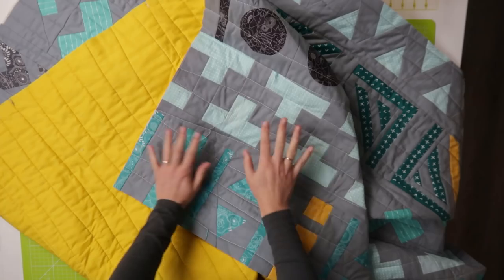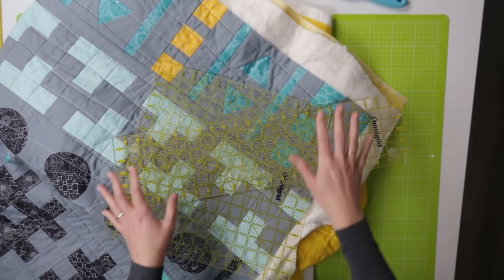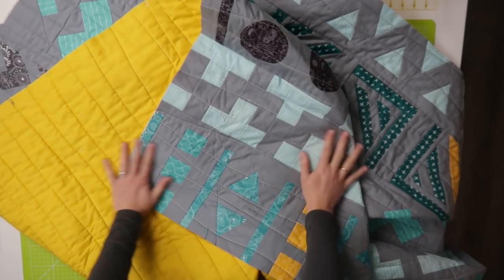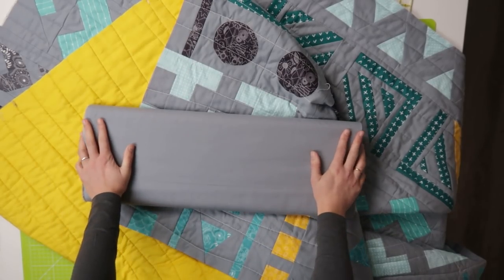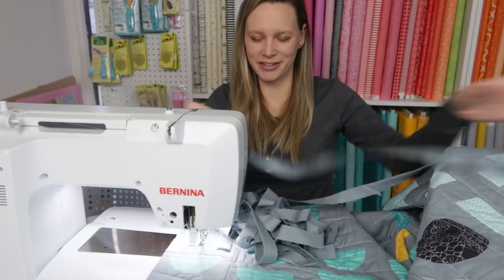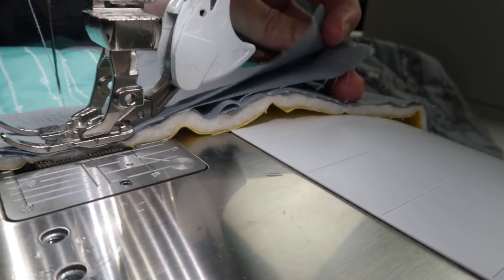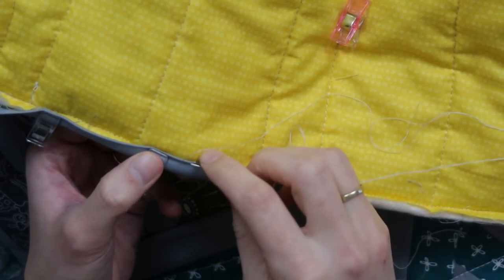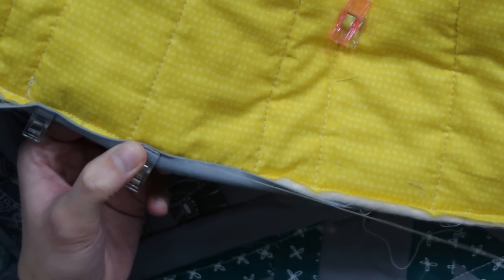Adding a binding to a quilt | Sugaridoo Bernina QAL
In this video and linked blog posts below I'll explain how I added the binding to my Sugaridoo Bernina quilt along quilt.

There are many different ways to add a binding to a quilt. Try to find the one that works for you! I love the clean look of handstitching the binding to the back of the quilt. But it's also possible to stitch the binding to both sides by machine.

S I G N ~ U P
Want to make this fun quilt? for all the patterns.

F A B R I C ~ K I T

T E A ~ F O R ~ I R E N E
Wanna support me in making these video? and click the donate button to send me a cup of tea :) Thank you so so much, you're the best!

S U G A R I D O O ~ S A M P L E R
I wrote a book! This is massive bundle of paper piecing patterns contains over 35 fun patterns. The Sugaridoo Sampler is available as e-book in English and Dutch.